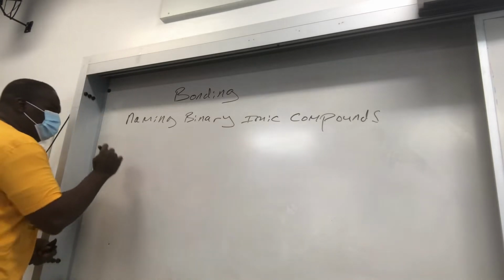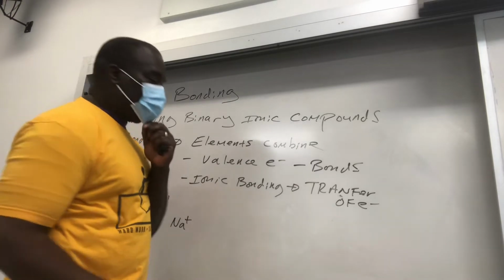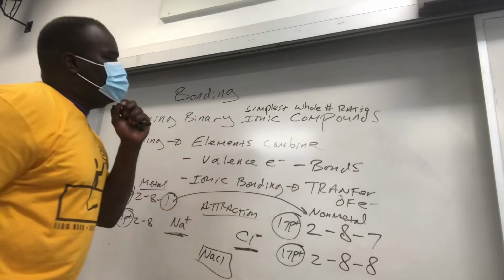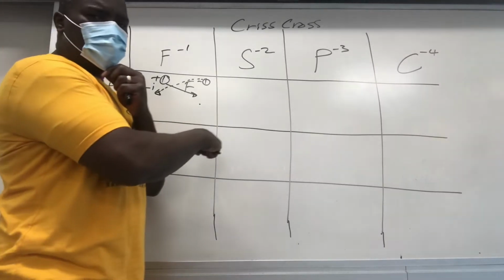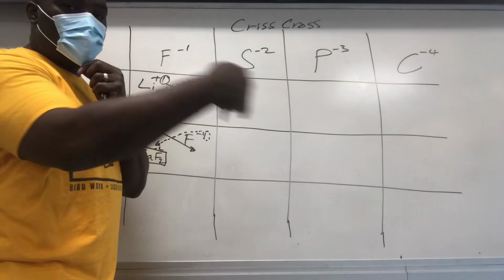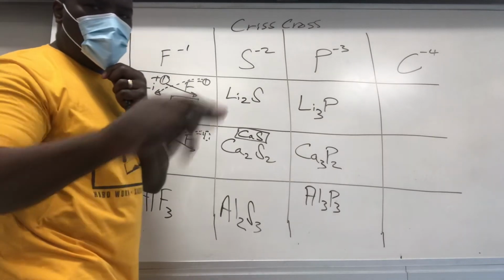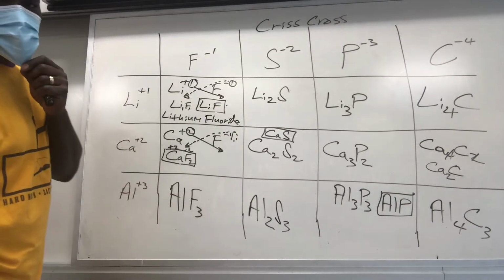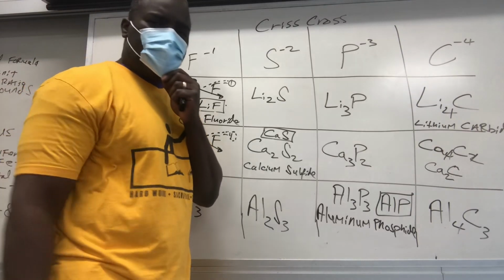Writing and Naming Binary Ionic Compounds